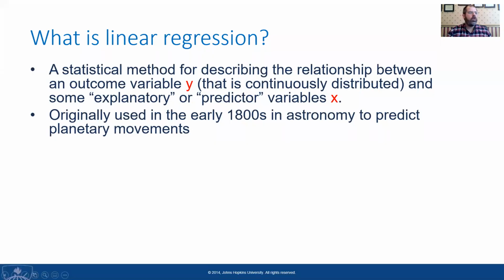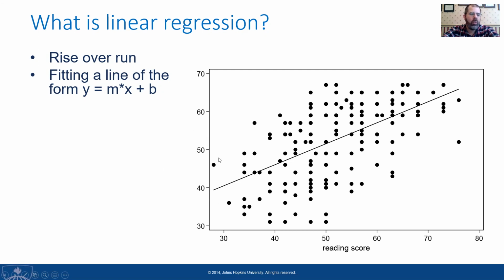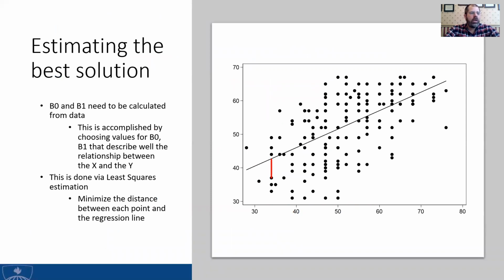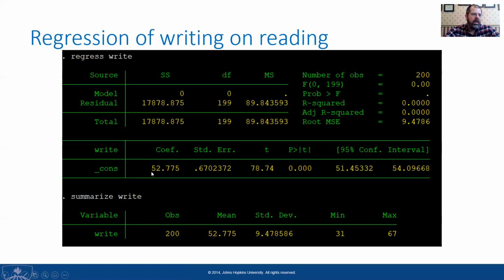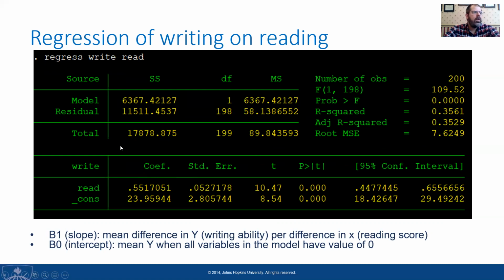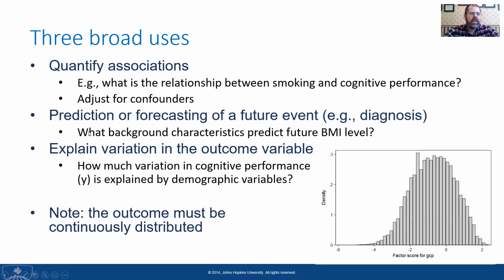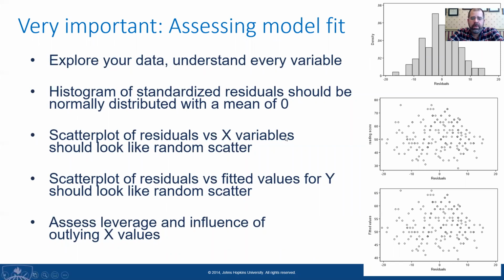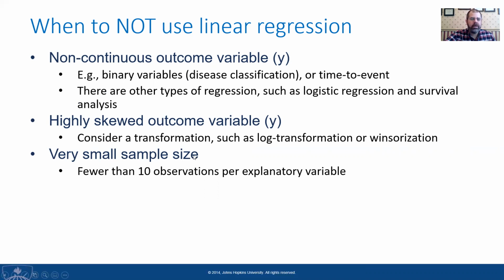An Introduction to Linear Regression analysis - Dr Alden Gross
This video on Linear Regression analysis introduces the concept of Linear Regression while discussing when to and when not to apply linear regression. The video is the first in a three-part series. The other two videos will demonstrate the computation of the analysis in Stata 16.